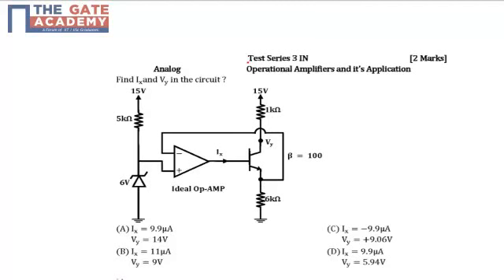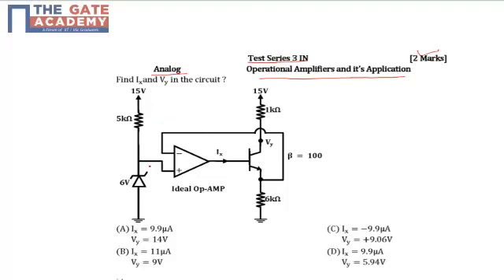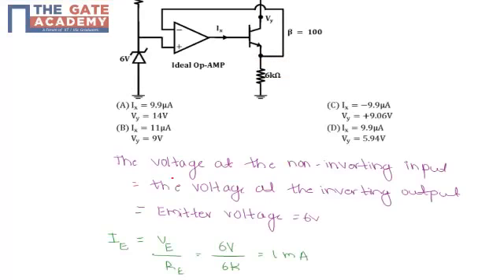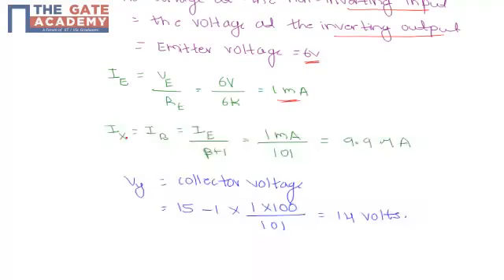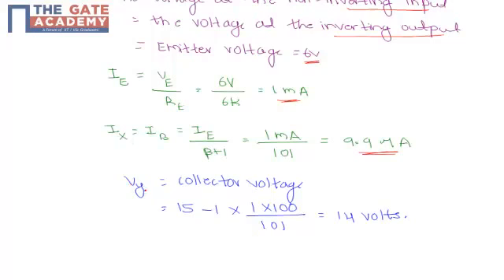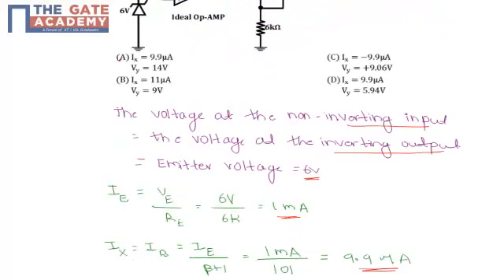gate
Search Results
IIT GATE 2015
gate.iitk.ac.in/
GATE 2014
gateapp.iitkgp.ac.in/